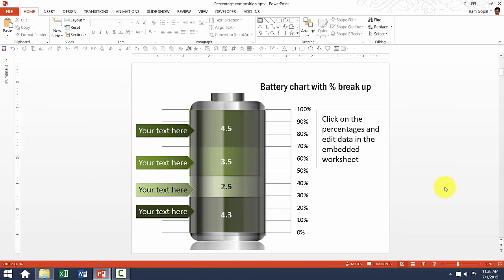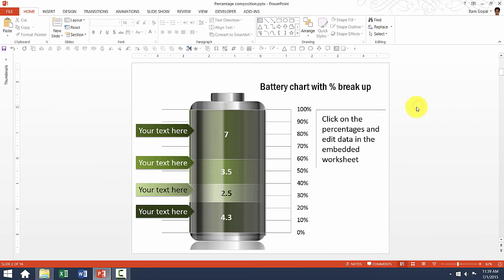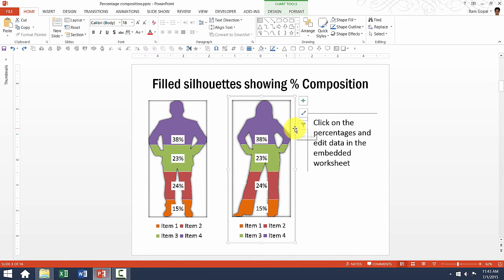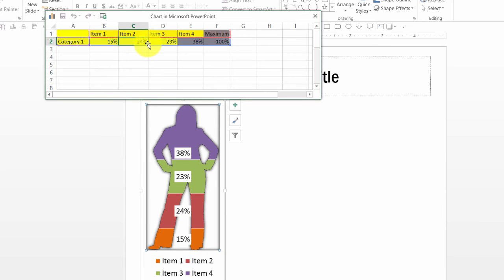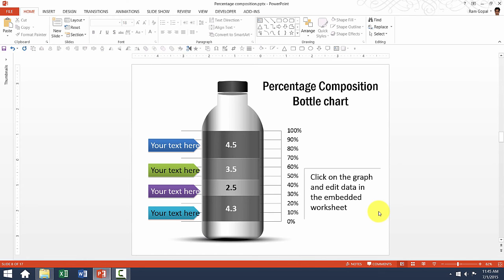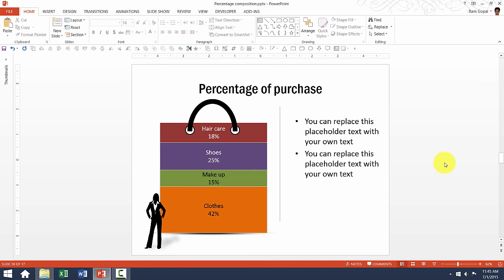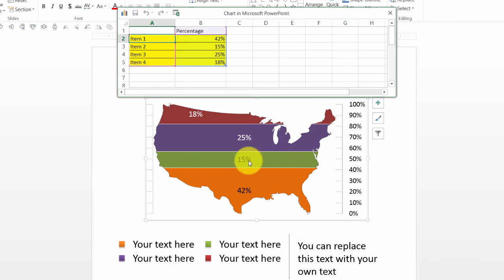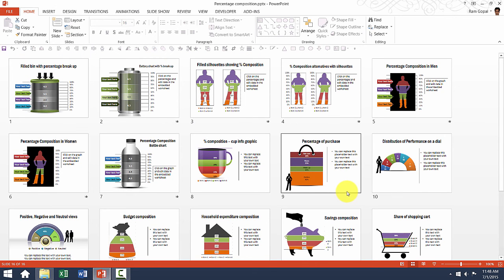Help Video: Customize Currency Composition Charts in Graphs Pack